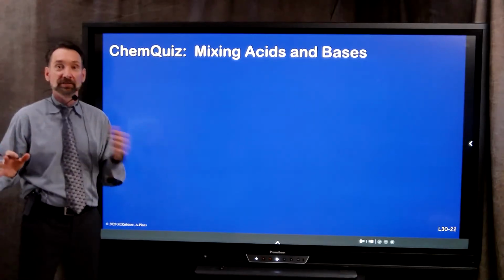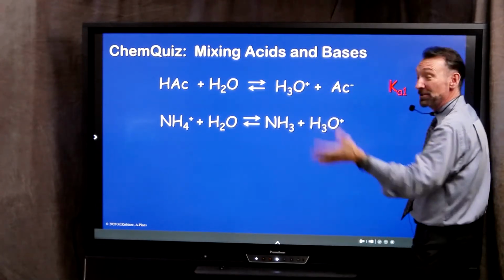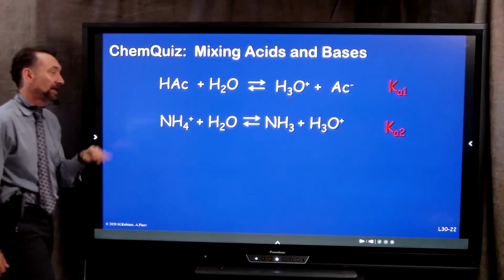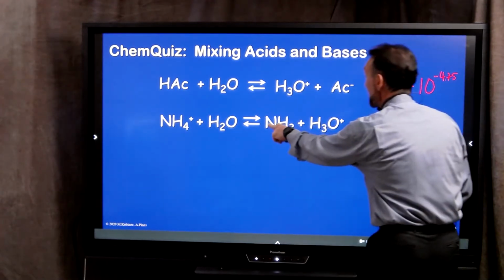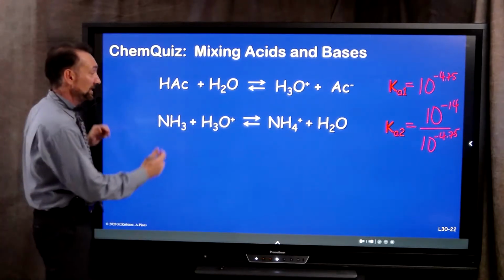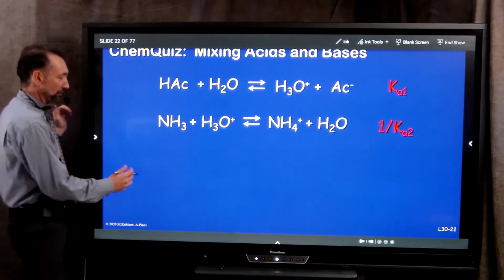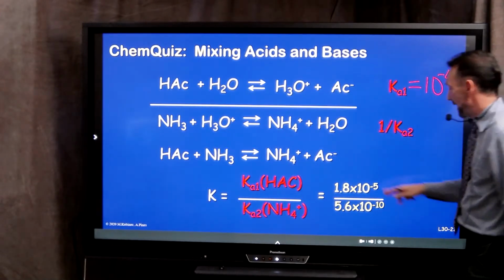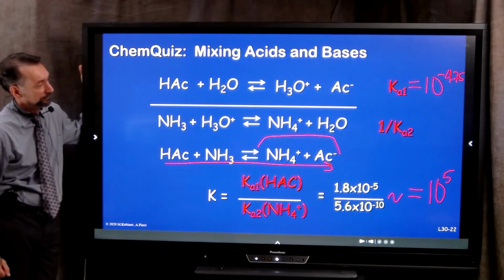Weak Acids and Bases Explained